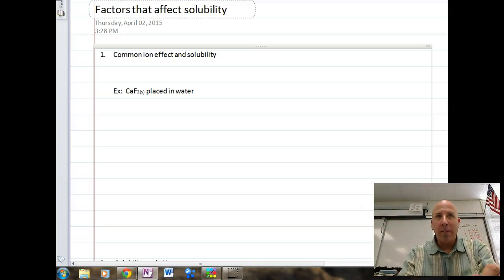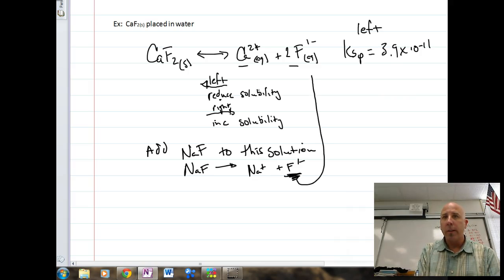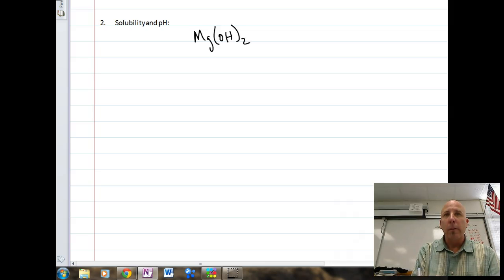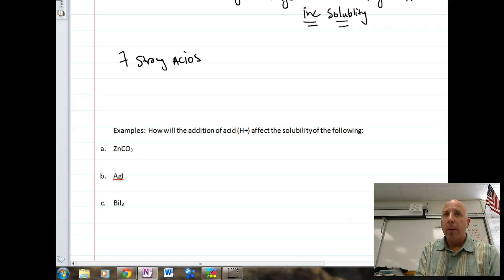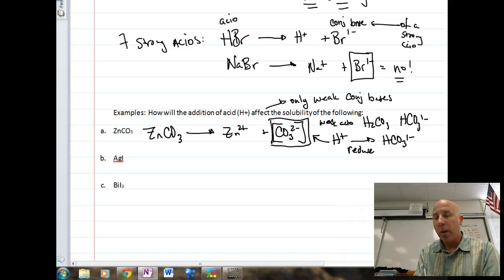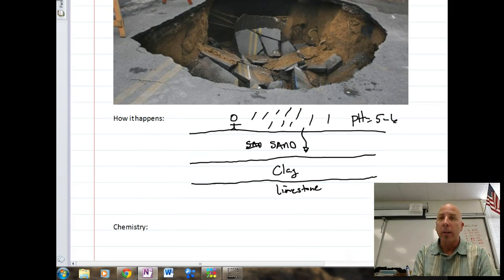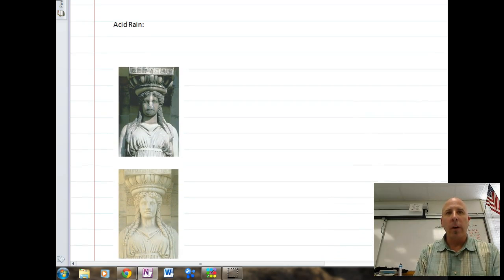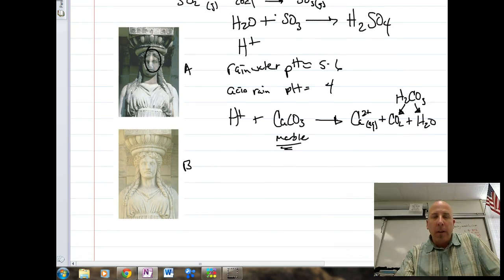Common ion and solubility